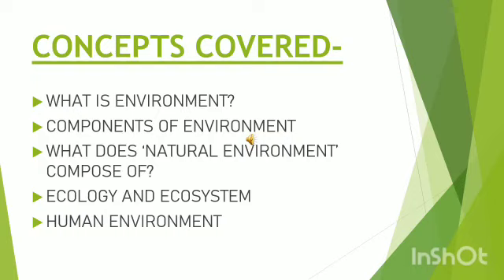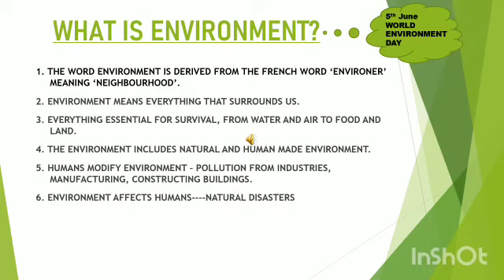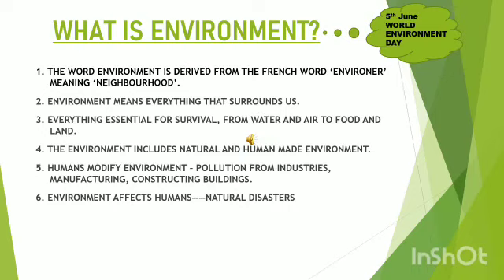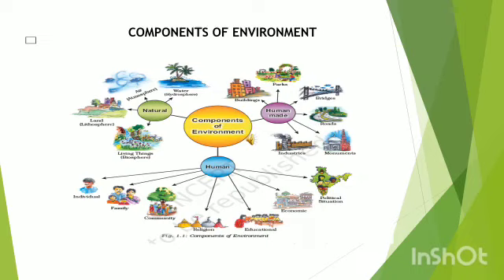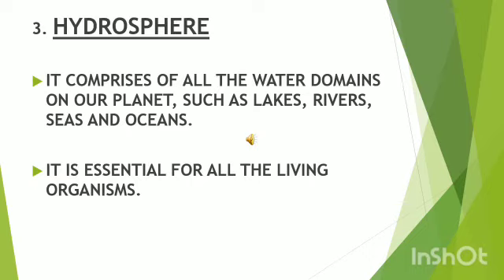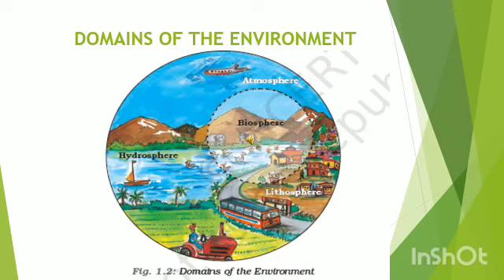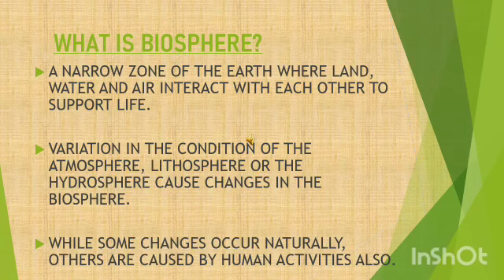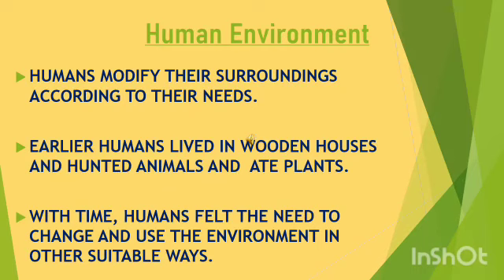Class VII | Geography | Ch-1 Environment | By Mrs. Sarabjit Kaur